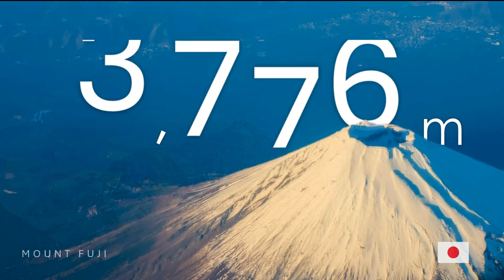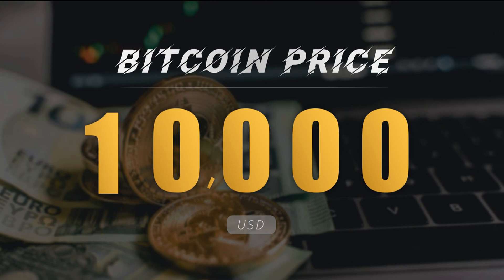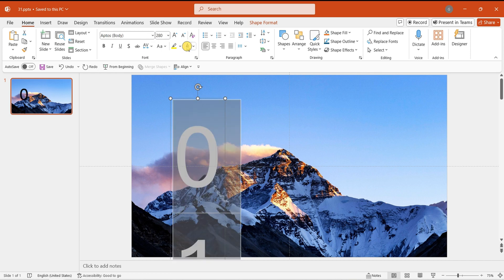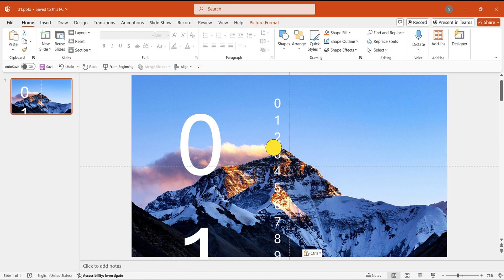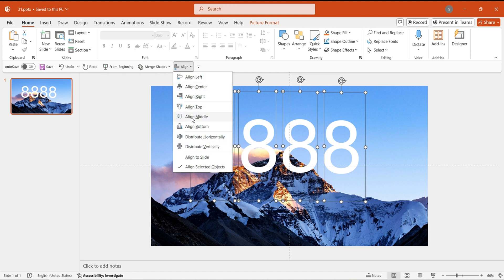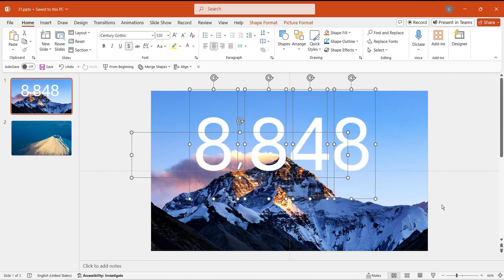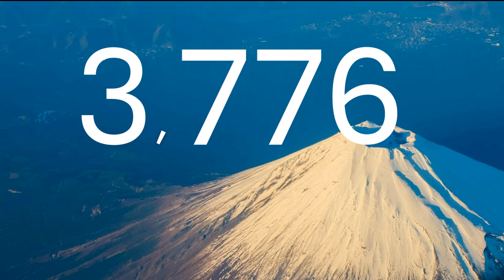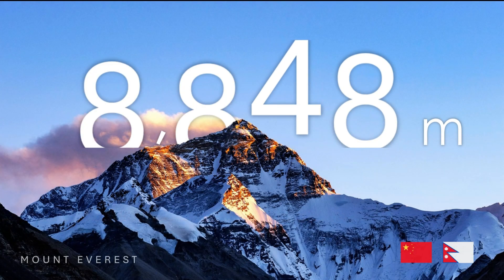Mastering Impressive Number Scrolling Animations in PowerPoint!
🌟 In this tutorial, we unveil the secrets behind creating mesmerizing number scrolling animations that will elevate your presentations to new heights.

💡 In my free time, I've curated a collection of valuable links to help you thrive in the digital world.